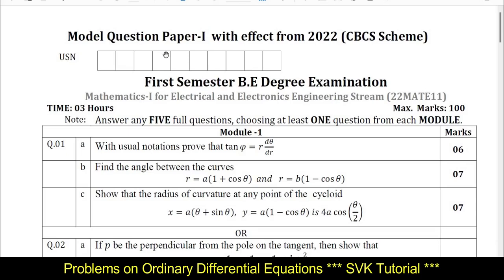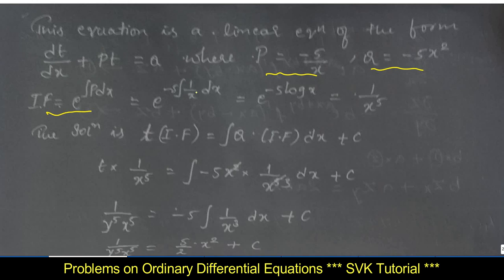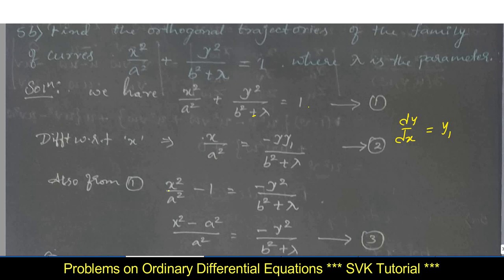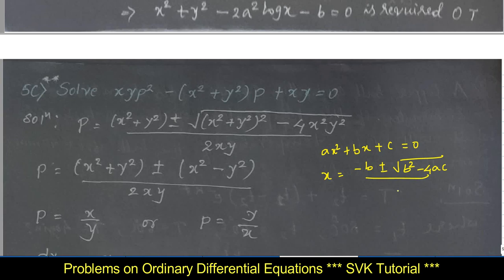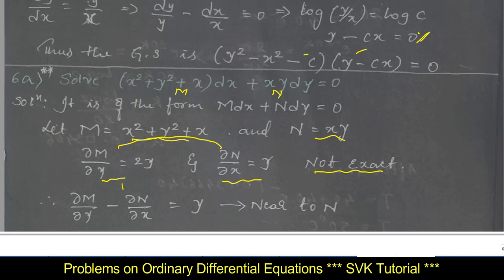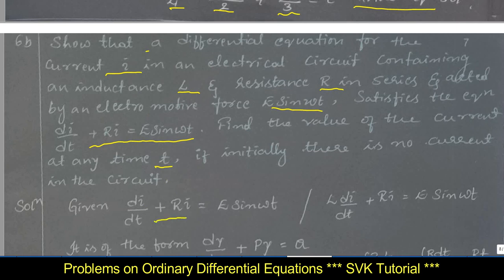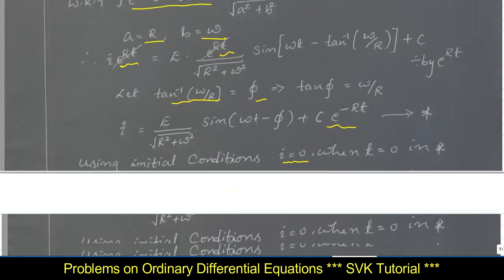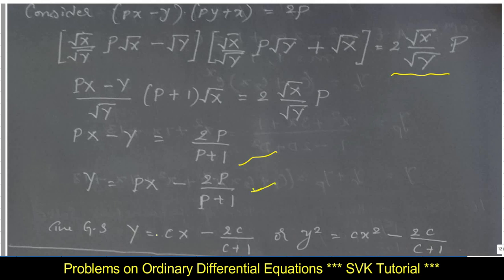Solved VTU Model question paper Set 1 (Module 3) for E&EE stream | VTU 1st sem Maths Solved QP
Complete solution given for Module 3 of Model question paper set1. Common to all Stream

How to get passing marks in Engineering Mathematics.
Fully solved question paper on Calculus and Differential Equations 21MAT11.